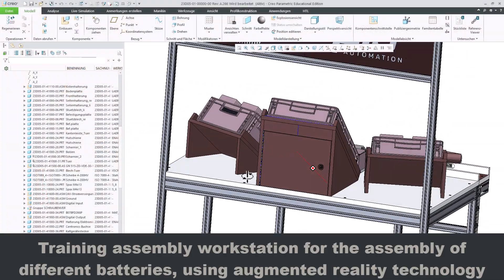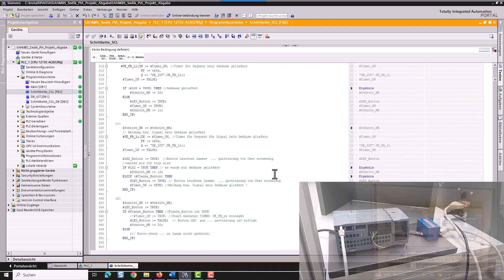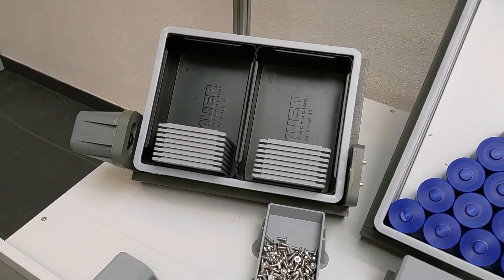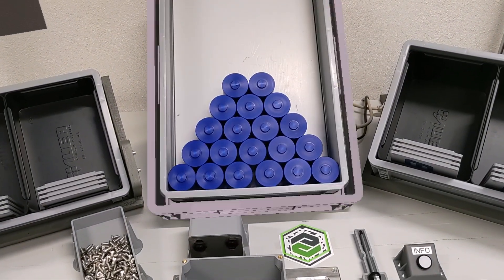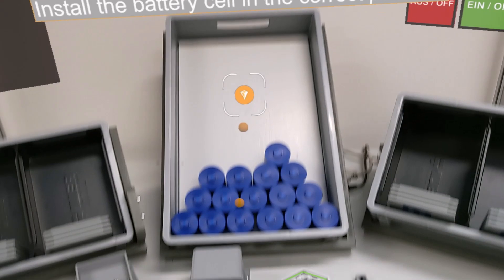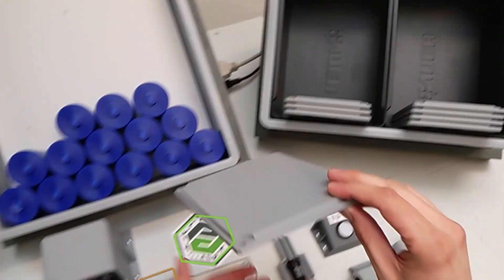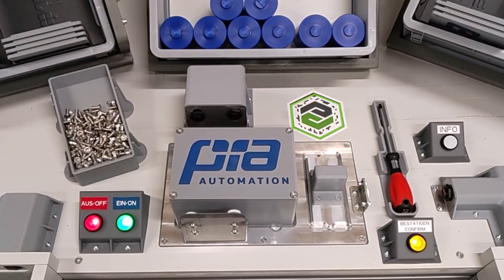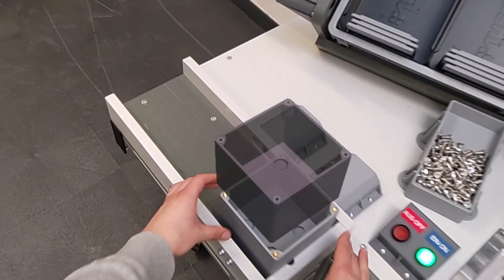Training assembly workstation, using augmented reality technology (Vuforia Studio-Thingworx-Kepware)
Training assembly workstation for the assembly of
different batteries, using augmented reality technology with the HoloLens.

This diploma thesis was written by Mohsen Sedik and Armin Kasumovic at the HTL Bulme Graz-Gösting, Department of Mechanical Engineering - Digital Product Development, under the supervision of Ing. Paul Fürli, DI Alexandra Marchler and DI Markus Krempl (PIA Automation).

This diploma thesis focuses on developing a training and assembly workplace for future use by employees of PIA Automation GmbH Austria. Additionally, the goal of this work is to provide future students in the field of mechanical engineering/digital product development, particularly in the areas of IoT and augmented reality (AR), with educational content.

As part of this thesis, a software solution was developed using AR technology for a real, self-constructed workstation. This assembly workstation is designed for the operator to assemble two different battery packs of multiple components. The Control Unit (C1215C PLC) controls the station process. By using AR technology, the individual steps of the process are visualized for the system operator. One of the main advantages is that possible sources of errors that could occur during assembly being specified and monitored by the C1215C PLC.

The software and AR technology will enable the design of efficient training and assembly workstations, minimizing errors during production. This technology allows for accurate assessment of an employee's suitability for the job before active involvement in production. Additionally, augmented reality is integrated with a real assembly workstation through a Siemens control system.

Used software:
Creo-Parametric
PLM-System Windchill
Creo-Illustrate
TIA-Portal
KEPServerEX
Vuforia Studio
Thingworx